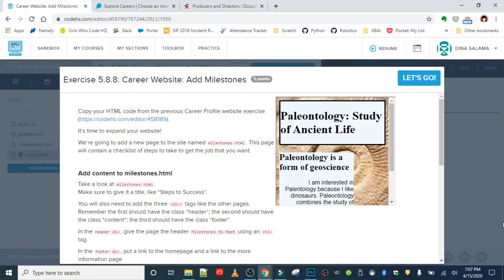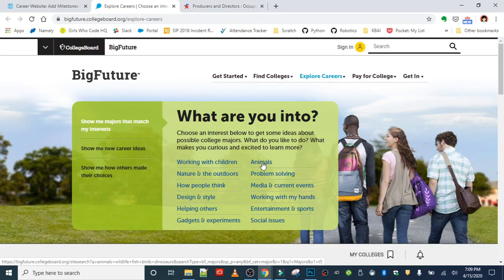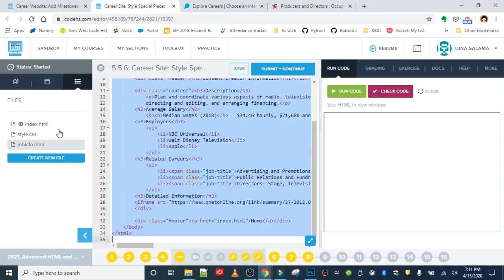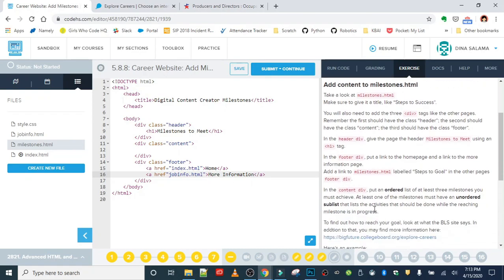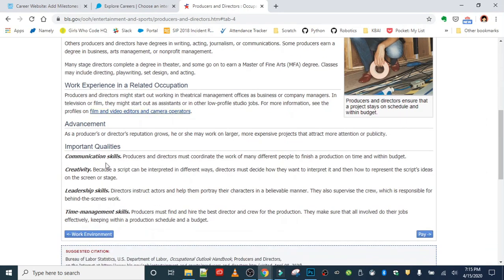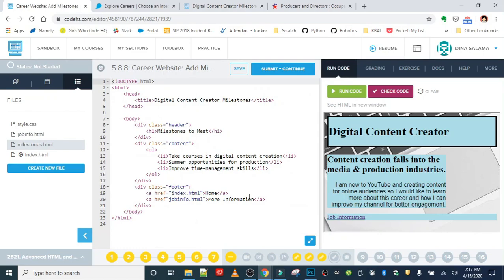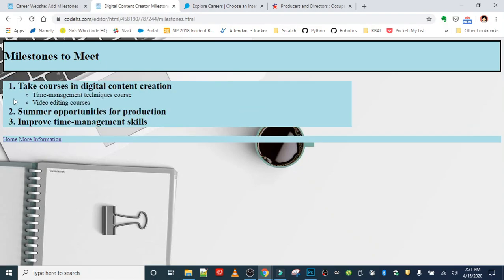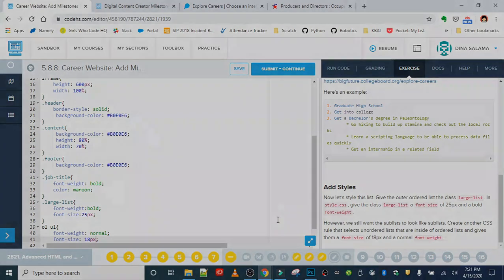Exercise 5.8.8 Career Website: Add Milestones